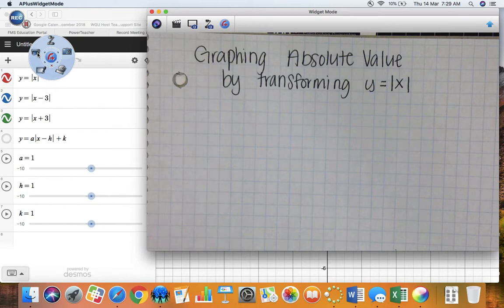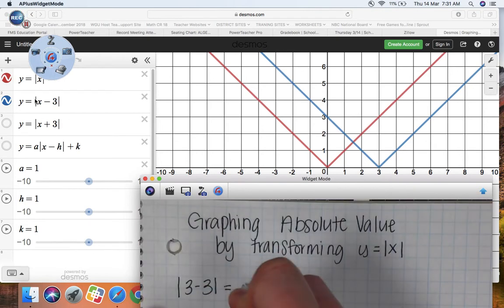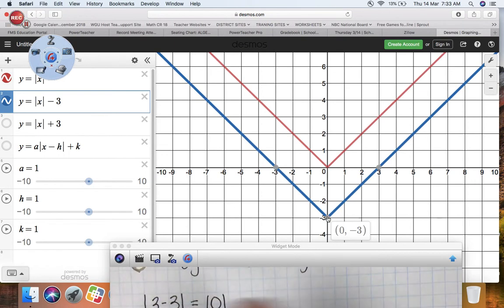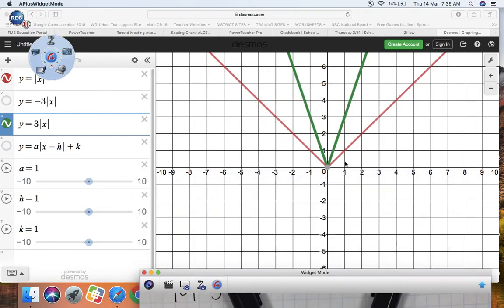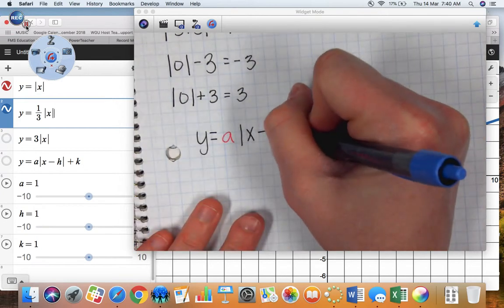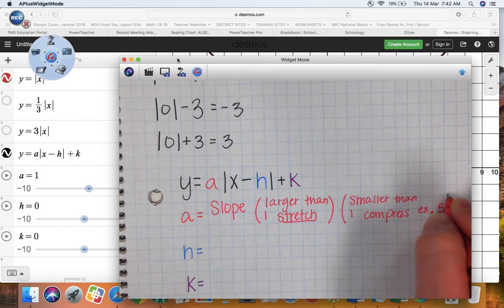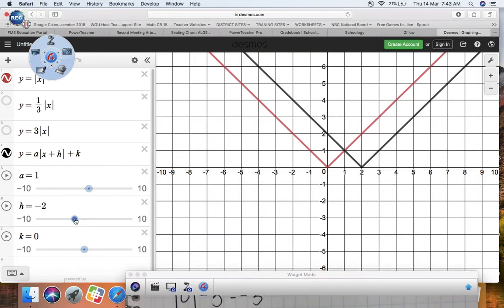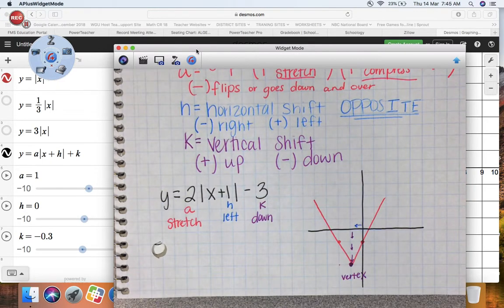Graph Absolute Value By Transforming